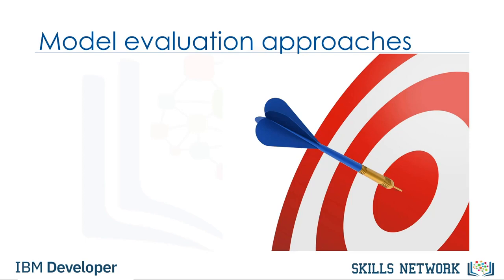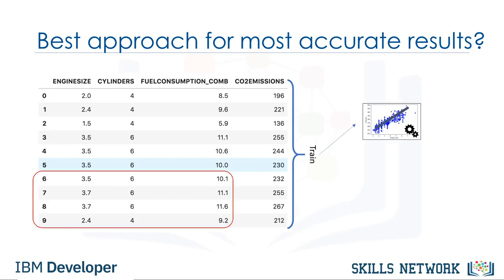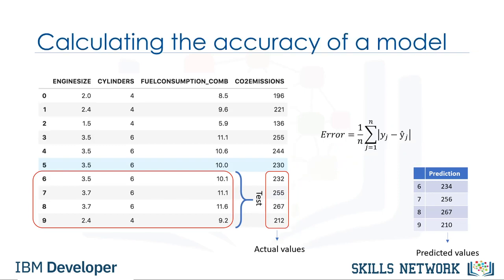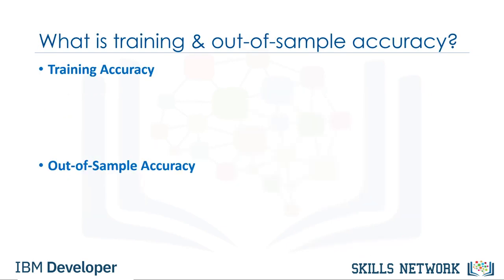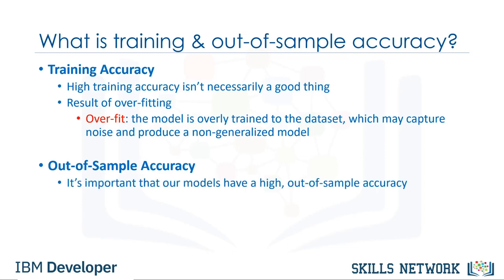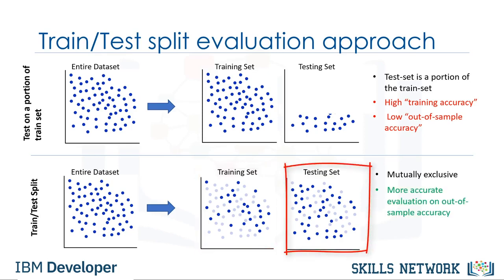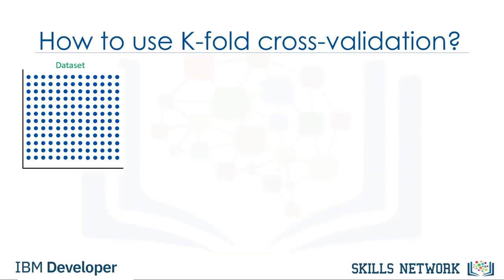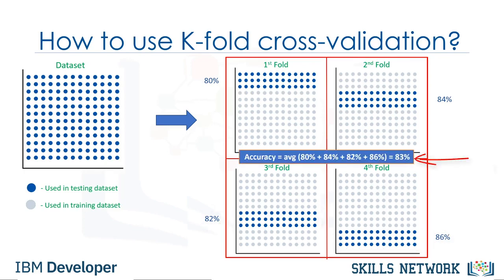IBM AI Engineering\machine-learning-with-python\02_regression\01_linear-regression\part 3